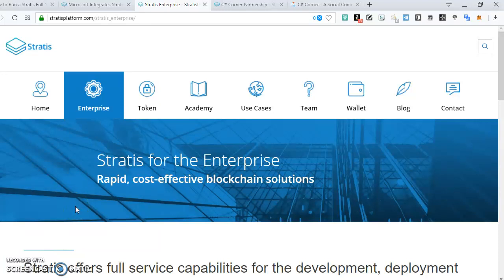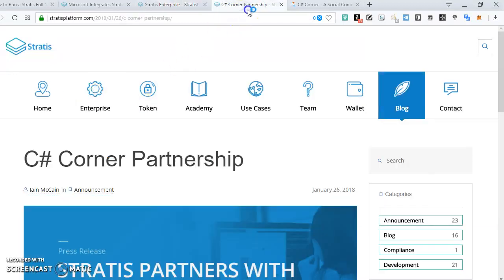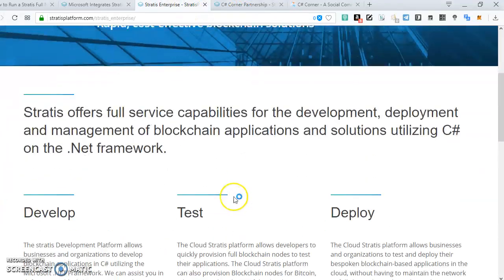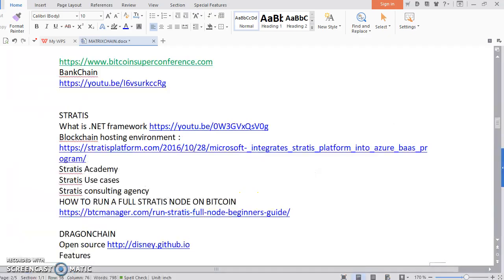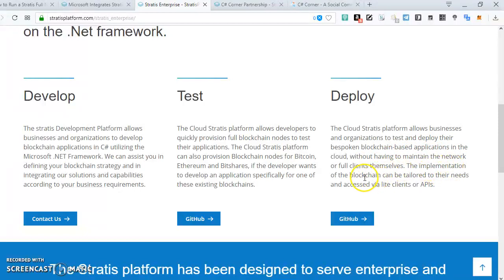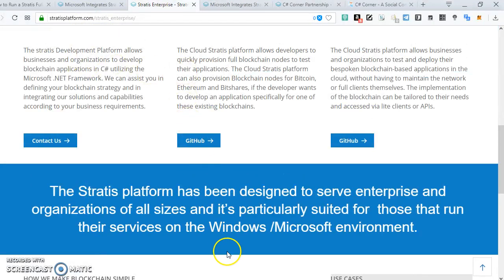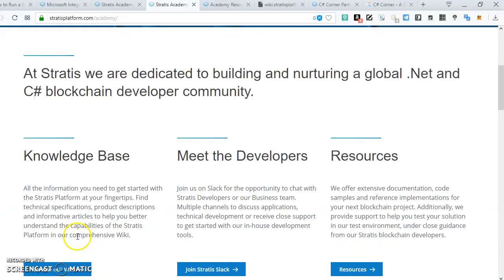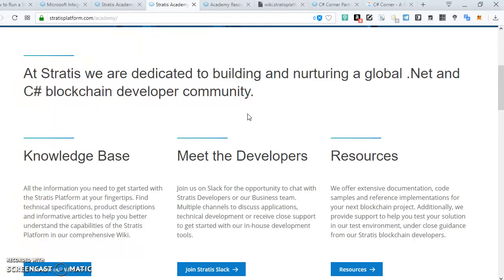Stratis : blockchain made easy for you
STRATIS offer simple and affordable end-to-end solutions for development, testing and deployment of native C# blockchain applications on the .Net framework.
Stratis Academy
Stratis Use cases
Stratis consulting agency